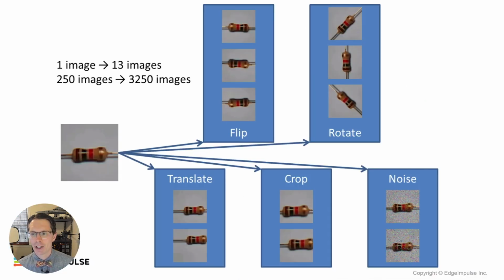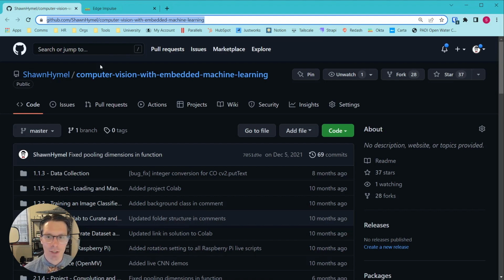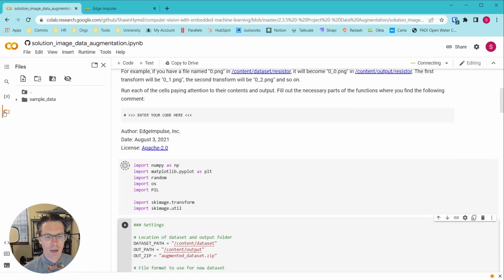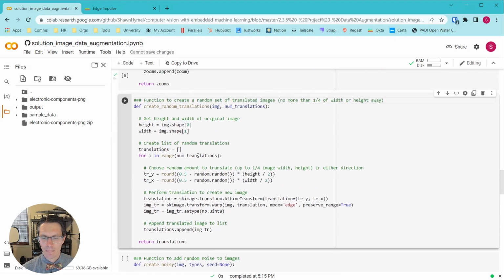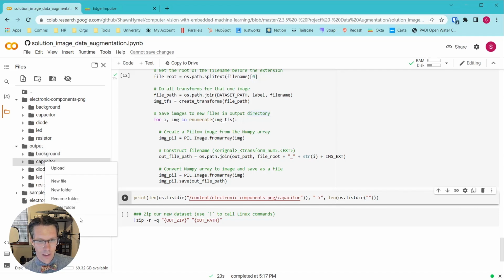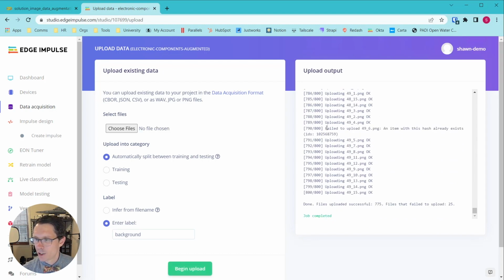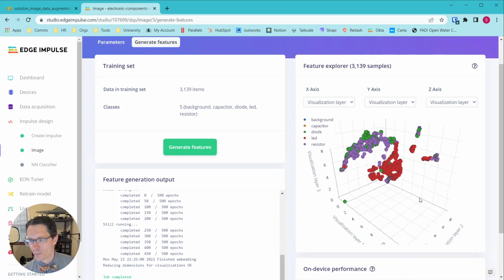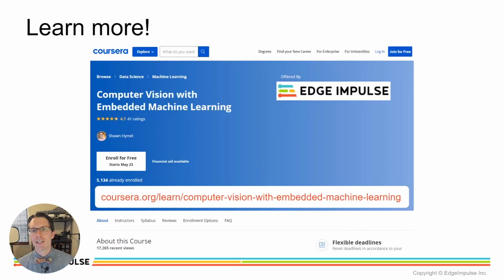Using Image Data Augmentation to Train a Better ML Model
In this IoT Central MicroSession with Edge Impulse, learn the process of performing data augmentation on an image dataset, which includes flipping, translating, zooming, rotating, and adding noise. This process generates modified copies of the original data. See how to train a convolutional neural network (CNN) on Edge Impulse with the augmented dataset and demonstrate how it is more accurate than a model trained on the original data.

Instructor: Shawn Hymel, Senior Developer Relations Engineer, Edge Impulse

Required Hardware: None

Additional Resources:
A non-augmented version of the project used in the video

An example of the project with augmented data